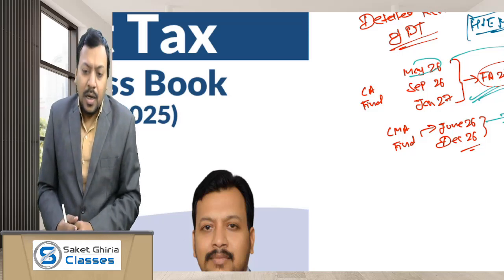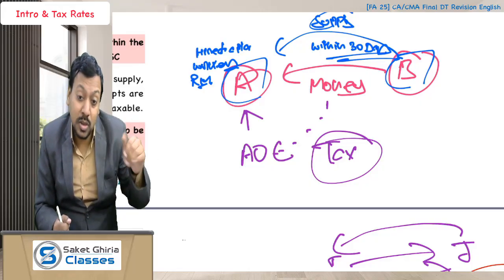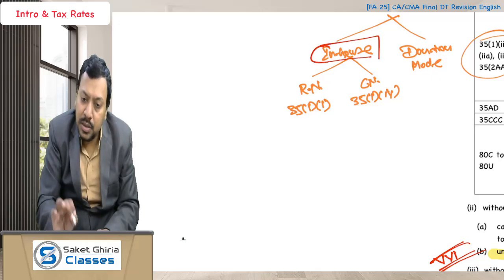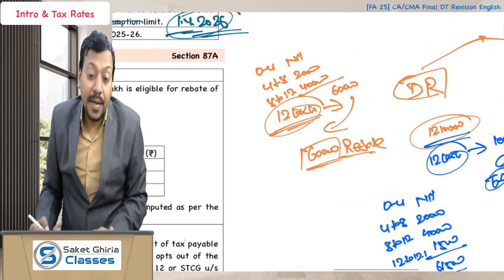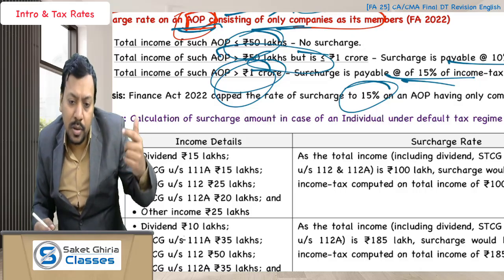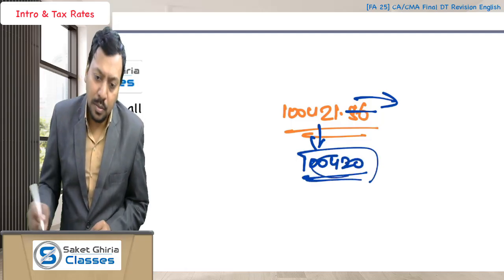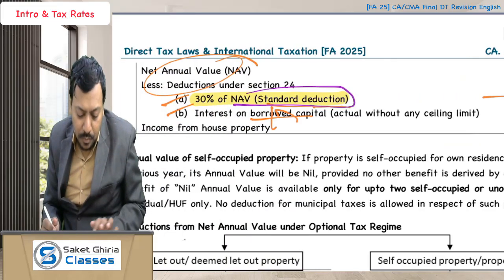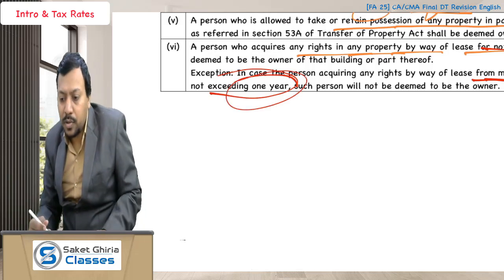CA/CMA Final DT English Revision Intro & Tax Rates (FA 25)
Detailed English Revision of Intro & Tax Rates for
CA Final DT - May 26, Sep 26 & Jan 27 Exam
CMA Final DT - June 26 & Dec 26 Exam
Download Notes & Other Important Resources from Our Telegram Channel